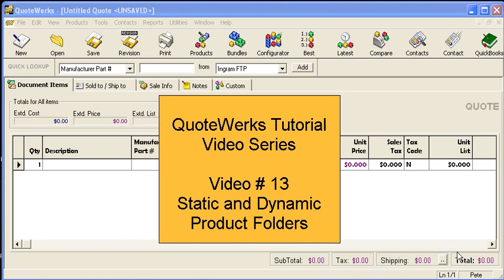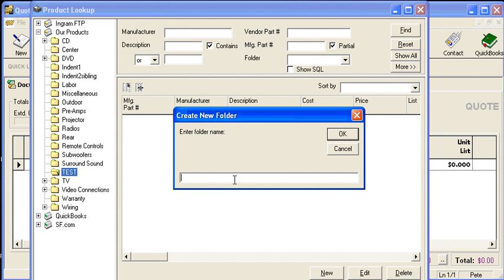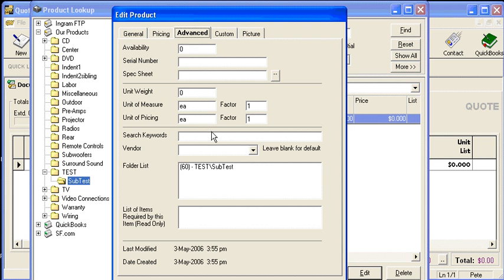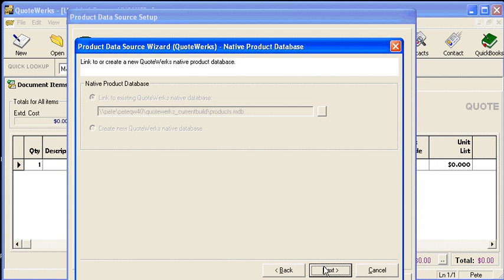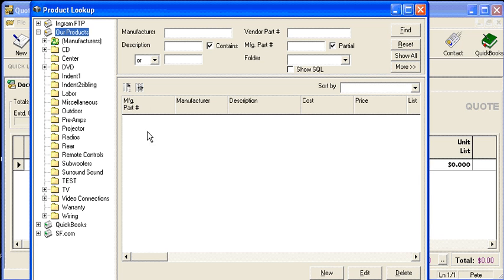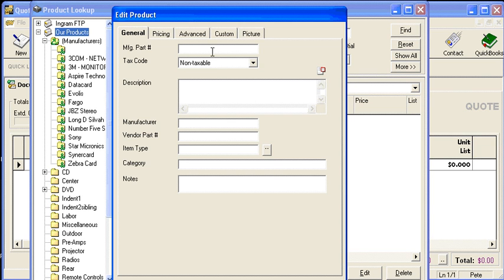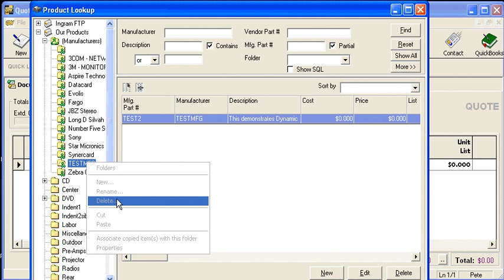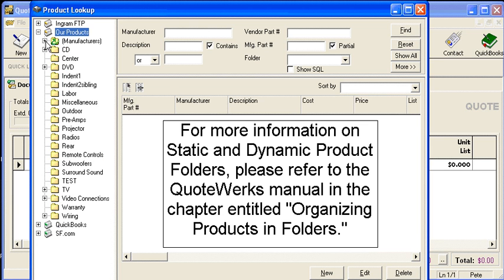Setting Up Static and Dynamic Folders in QuoteWerks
This video walks you through the differences between Static and Dynamic Product Sources in a native product source.